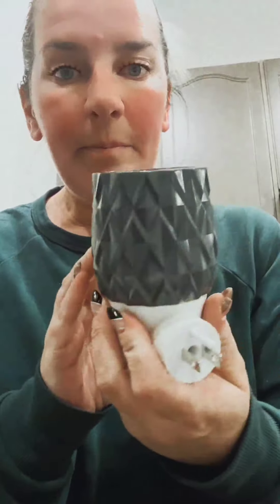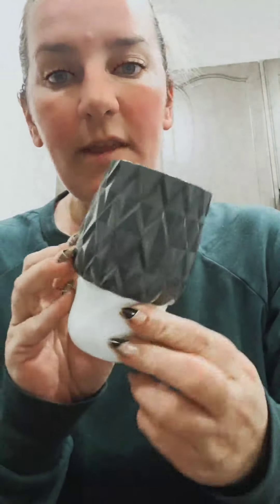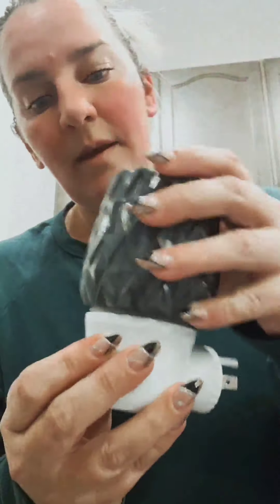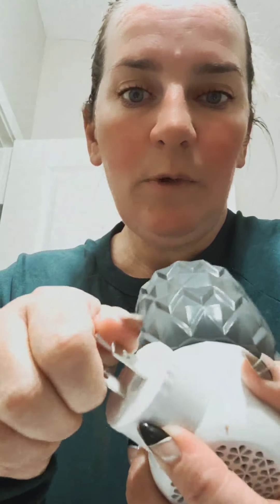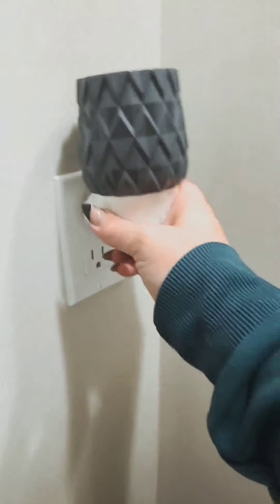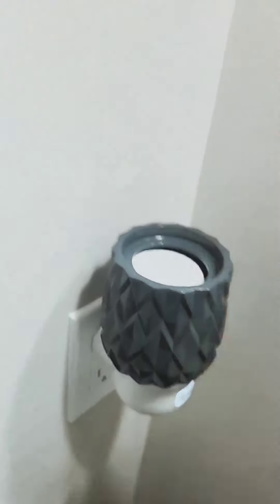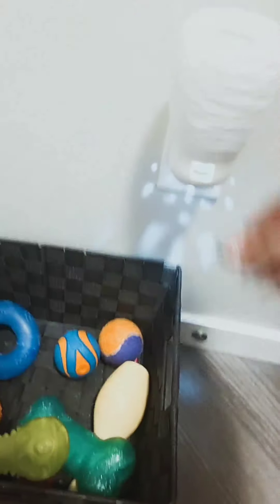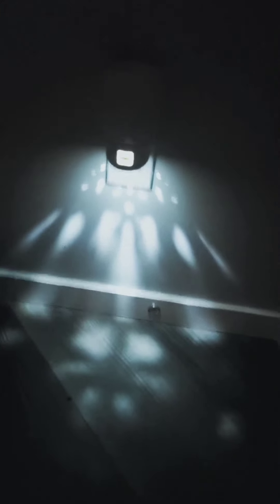Scentsy Wall Fan Diffuser